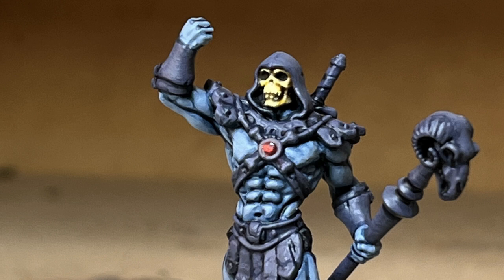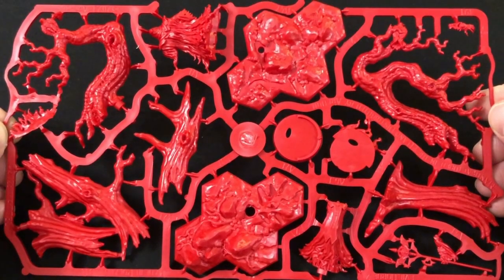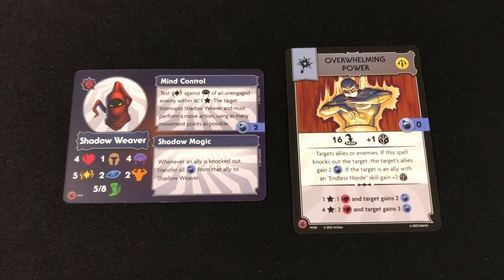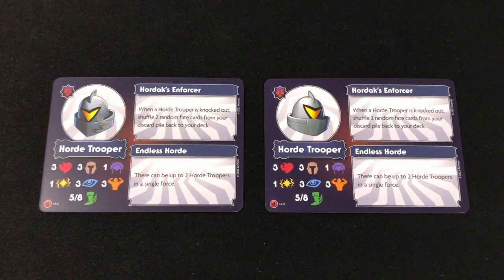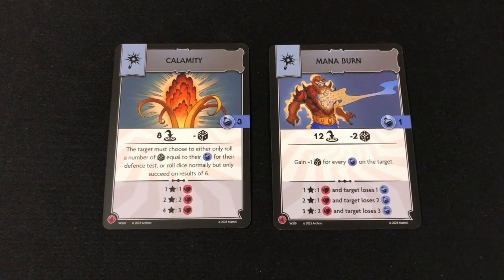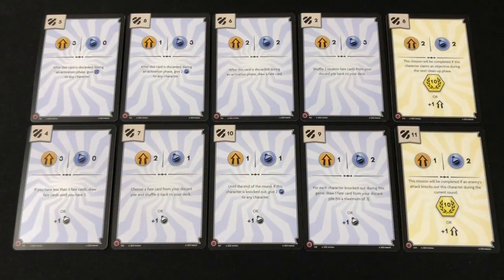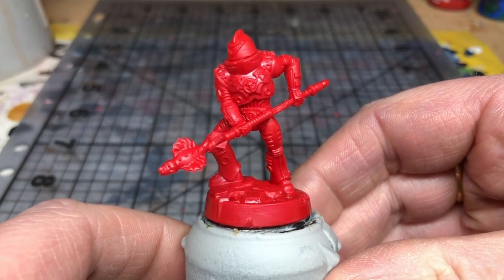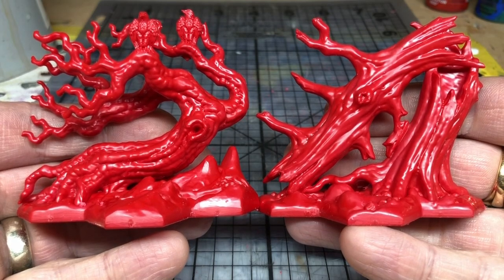The Power of the Evil Horde! - Unboxing & Reviewing the Wave 4 Expansion for MotU Battleground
Always Board Never Boring received his copy of The Power of the Evil Horde! expansion for Masters of the Universe Battleground by Archon Studio. Naturally he wanted to dive in as soon as possible, so in this video he goes through the components, builds the miniatures and shares his initial thoughts in a sort of review. It's a sizeable chunk of information, so here are some time stamps:

00:00 Intro
00:58 Contents overview
01:50 Miniatures (unassembled)
04:13 Character abilities and cards
12:10 Weapons, spells and items
15:41 Fate and glory
17:03 Mission book
18:39 Review
19:50 Assembled miniatures

Always Board Never Boring produces fresh content on Mondays, Wednesdays, and Fridays. Just click the join button under the video. If you can't see a join button, use this link instead:

If you're already a member of the club, THANK YOU!

If you don't want to join the ABNB Members' Club but would still like to help out you can make a one-time donation using the Super Thanks button under each video (it looks like a heart) or by making a donation to the channel using the following link or the clickable PayPal icon in the banner on the channel homepage: